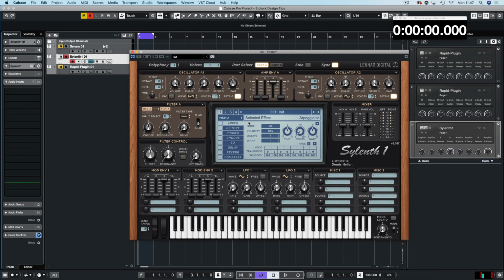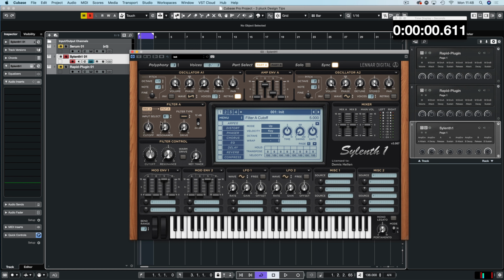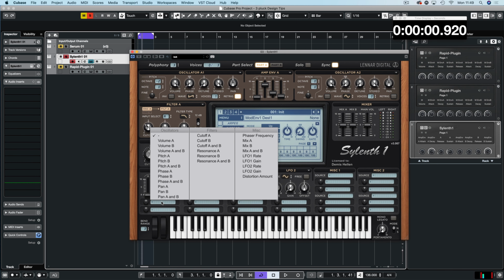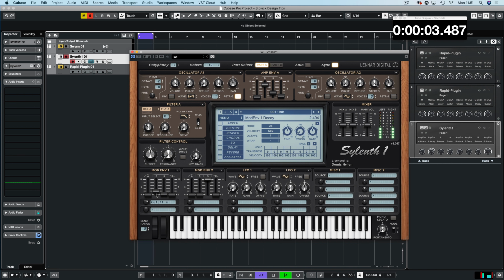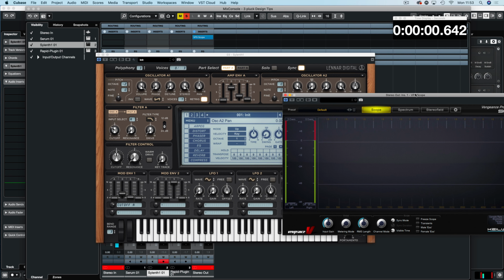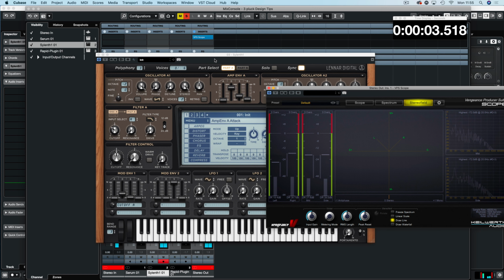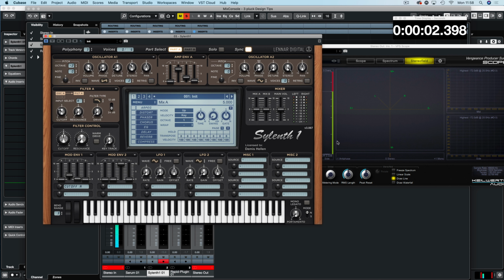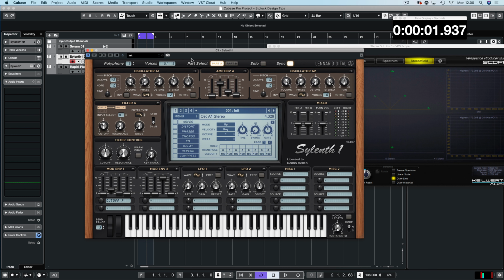Sylenth 1 Trance Bass Build | Beginners Series | Trance Tutorials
Are you wanting to start building your own trance presets or any genre presets? This video covers some of the simple main elements of a trance bass by modulating the filters, tuning and more.

If you would like to help the channel community beyond youtube, link to the Demis Hellen shop and preset banks I have worked on.

Useful Links